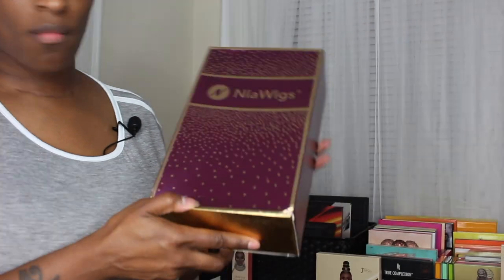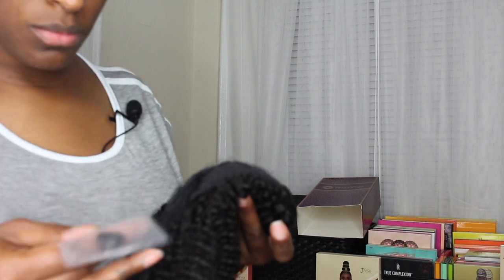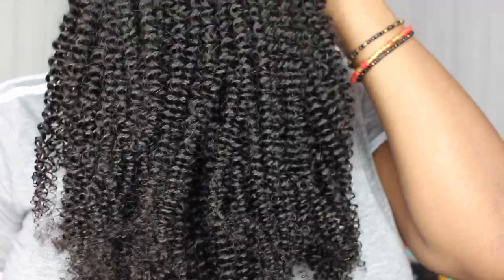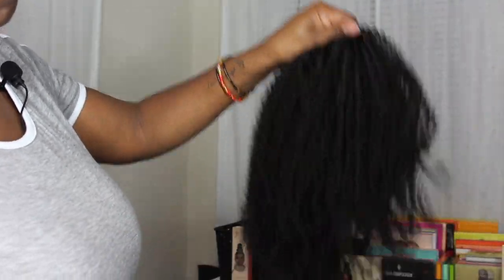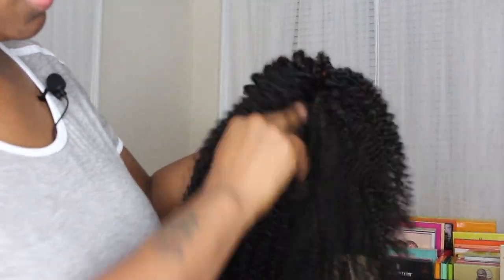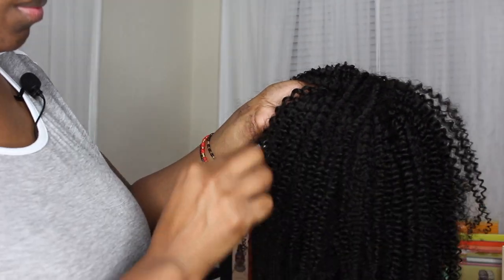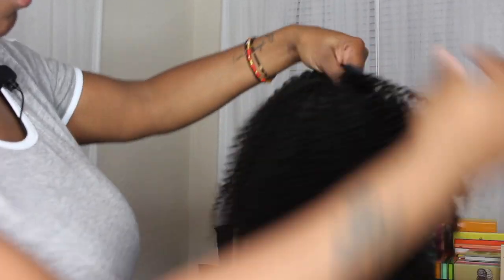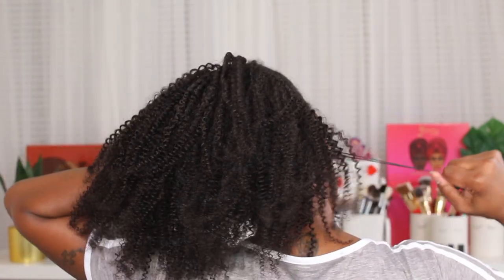Afro Kinky Curly Ponytail (feat. Nia Wigs) l ReanellSelina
►Periscope: TotalDivaRea